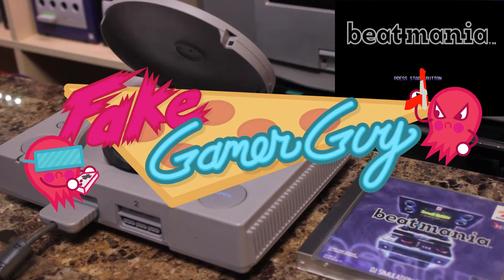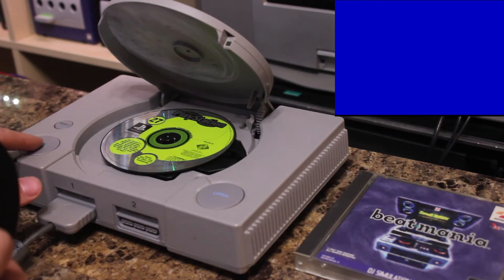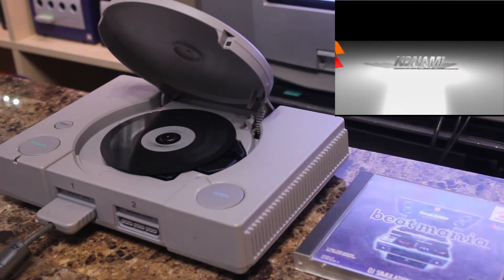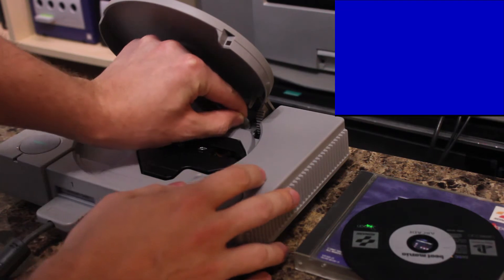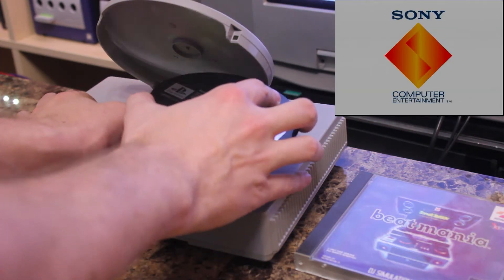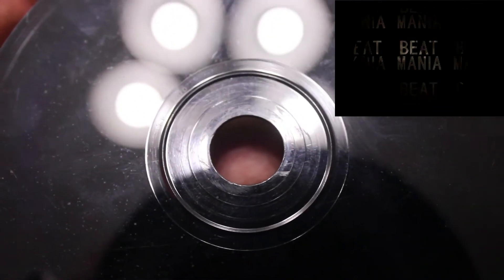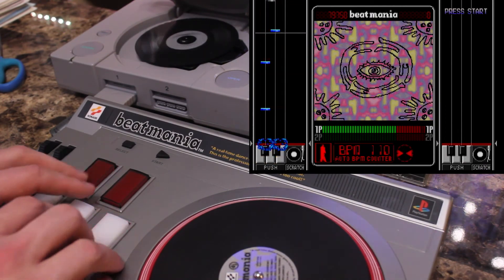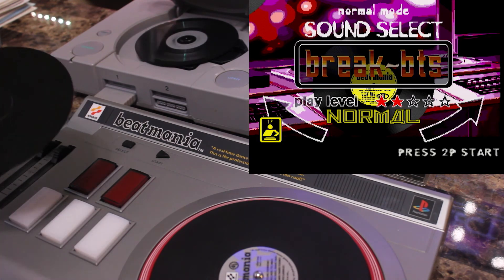How to play Japanese PS1 games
Learn how to play Japanese PS1 games on your North American Playstation! All you need is a Japanese game disc, a North American game disc, a small zip tie, and some good timing.